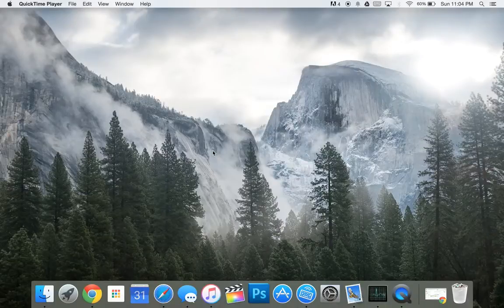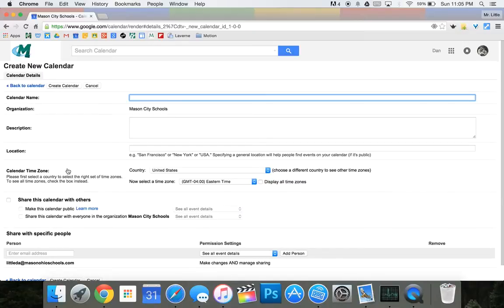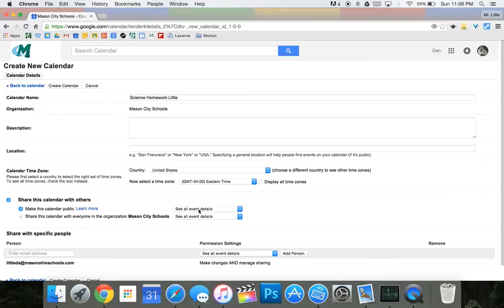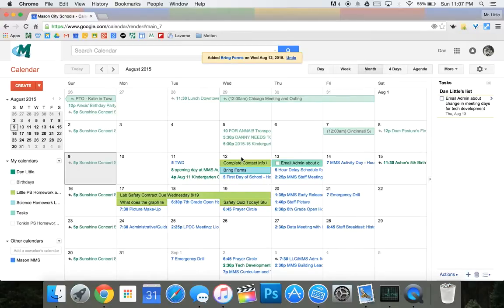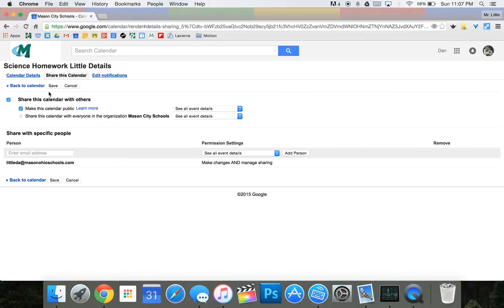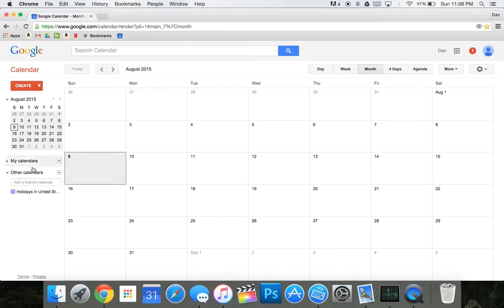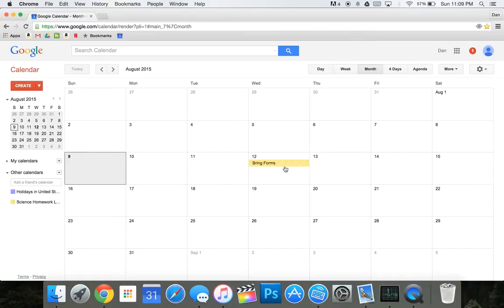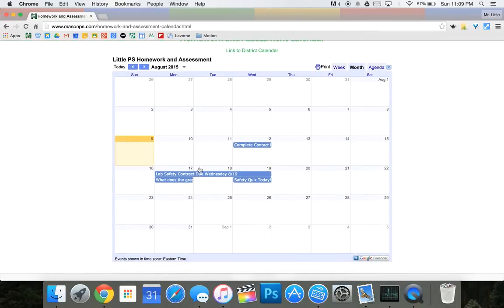Creating and Sharing a Google Homework Calendar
A simple tutorial to show how to create and share a homework calendar using google calendar.